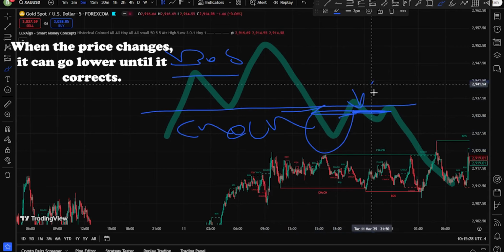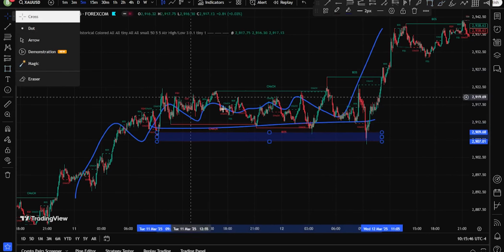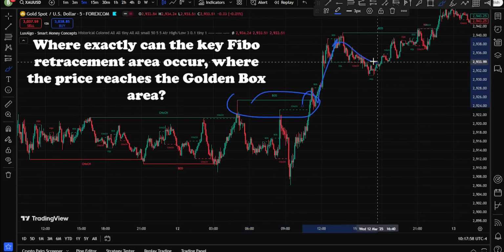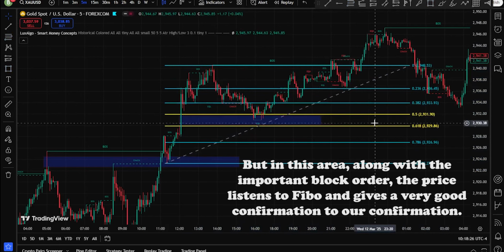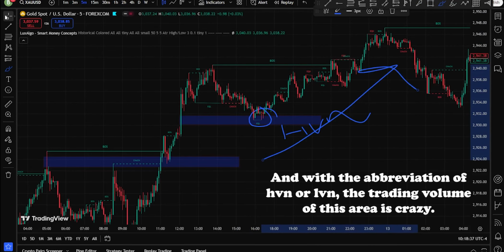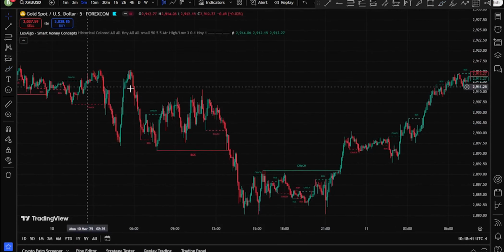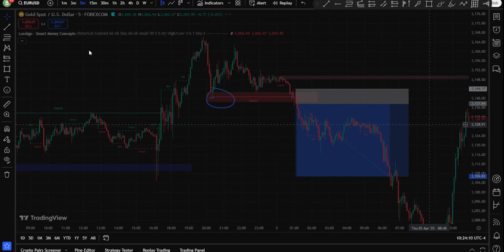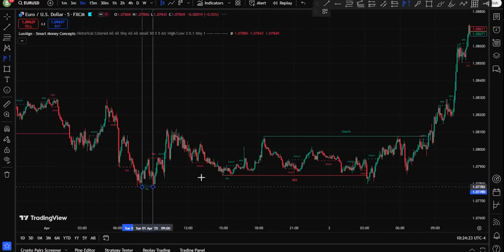5-Minute Gold Scalping Strategy Beats the Market 89.2% SIMPLE METHOD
5-Minute Gold Scalping Strategy Beats the Market 89.2% SIMPLE METHOD
Unlock the secret to consistent profits in the markets with our 5-minute gold scalping strategy that has a proven track record of beating the market an astonishing 89.2% of the time! In this video, we'll dive into the step-by-step process of implementing this high-performance strategy, perfect for traders of all experience levels. From identifying high-probability trades to managing risk and maximizing gains, we'll cover it all. Get ready to take your trading to the next level and start winning big in the markets!
.{MODERN SCALPING}.